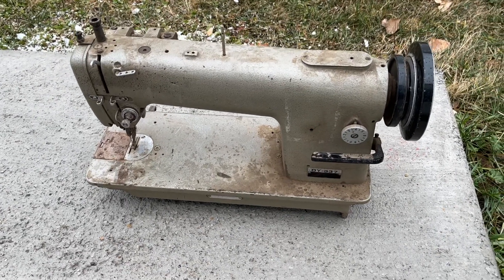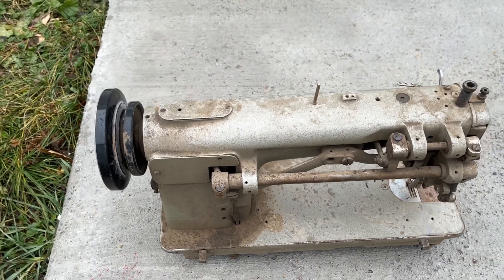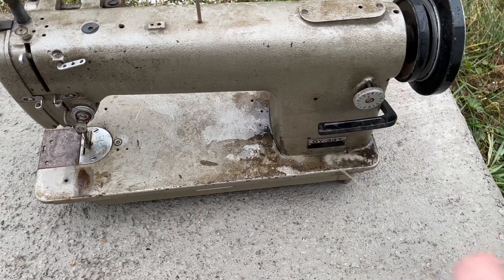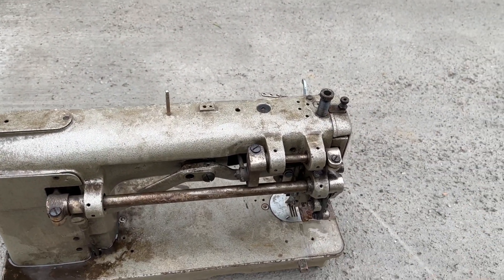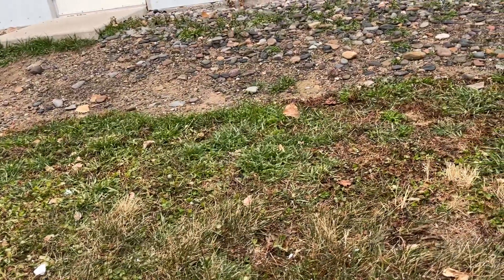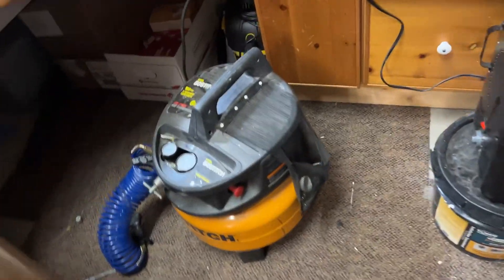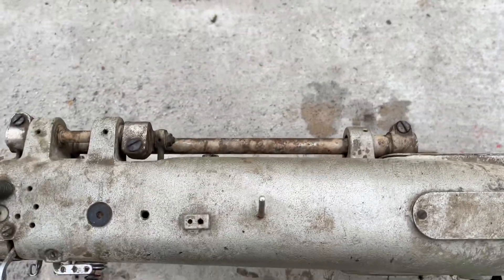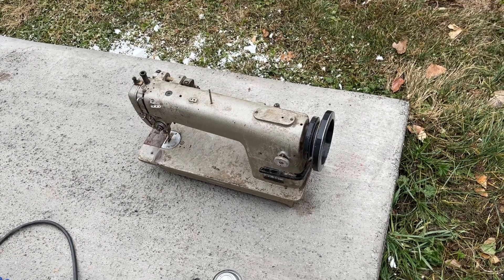Sew Tech Jeff restoring old rusty industrial sewing machine AKA Bernina Jeff multi part videos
Sew Tech Jeff restoring old industrial sewing machine AKA Bernina Jeff
I am introducing an additional handle/name Sew Tech Jeff because I do more than just Bernina videos not dropping Bernina Jeff name.